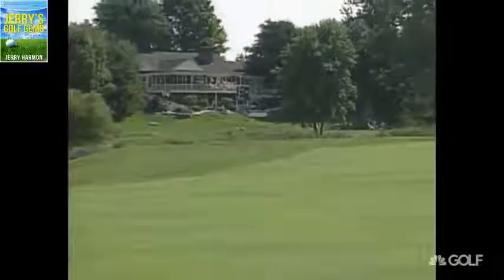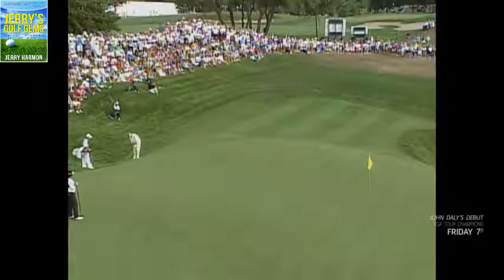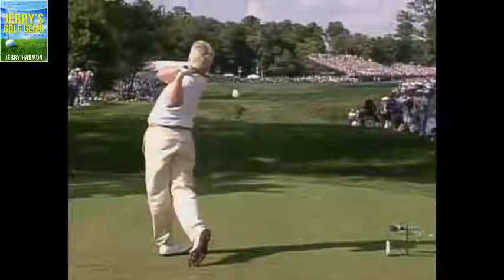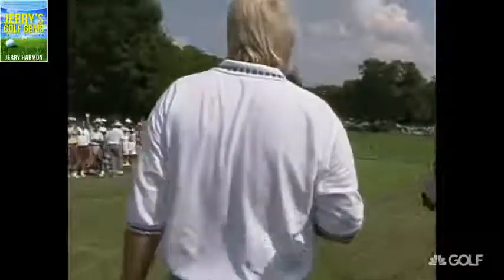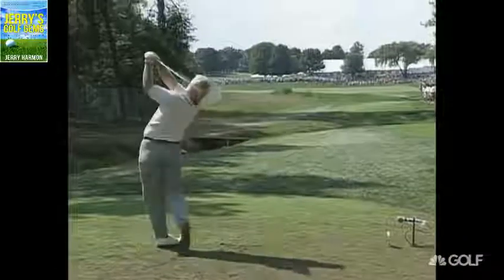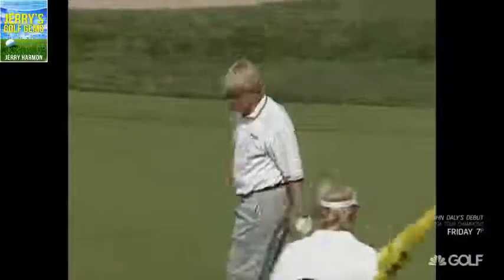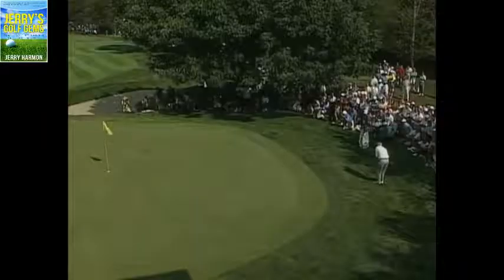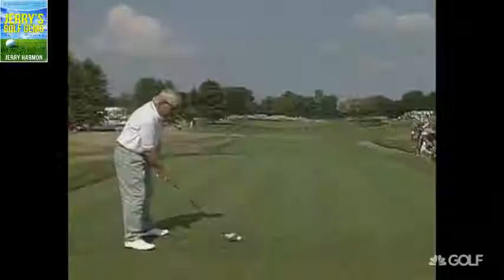Best Golf Shots 1991 PGA Championship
In This New FREE Report You'll Discover 7 Quick And Easy Things To Instantly Improve Your Ball Striking.

 Here's a small preview of what you'll find in the PDF:

• Shortcut#1: Discover Ben Hogan's secret for hitting the sweet spot consistently.
• Shortcut #2: The cure for fat shots.
• Shortcut #3: The key to a successful golf swing.
• Shortcut #4: How to hit one shot - consistently.
• Shortcut #5: Improve your consistency by doing this.
• Shortcut #6: The real way to play one shot at a time.
• Shortcut #7: Ben Hogan's secret to low scores.

Ben Hogan did something in his setup that gave him tremendous stored up energy in the backswing. It’s something you can easily do when you swing the golf club too.

And what I’m about to share with you is a solution to a very common problem that a lot of amateurs have in the backswing

Golf
golf swing
ben hogan golf swing secret
Stress Free Golf Swing Honest Review
The Stress free Golf Swing
stress free golf swing review
stress free golf swing pdf
stress free golf swing secret
stress free golf swing
the stress-free golf swing course
golf now
golf range
masters golf
golf swing
golf results
full swing golf
golfer
golf swing training
youtube golf swing
professional golfers
golf tips for beginners
golf players
best golfers
golf lessons for kids
golf tips
2nd swing golf